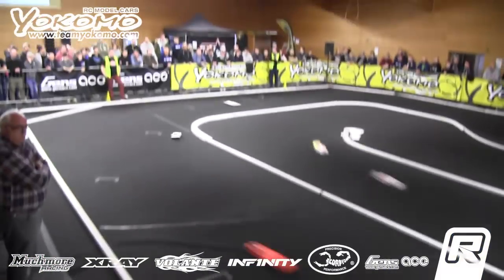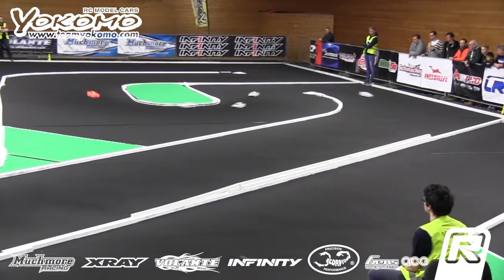2017/18 Yokomo Euro Touring Series Rd2 - Pro Stock A1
Action from Pro Stock A1 at the second round of the 2017/18 Yokomo Euro Touring Series in Daun, Germany